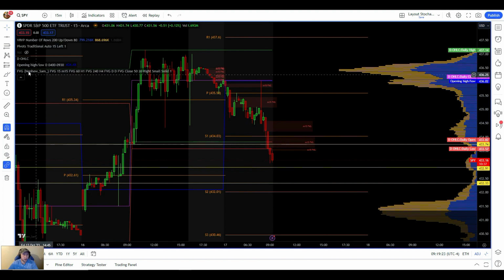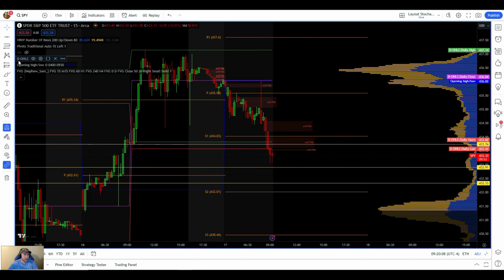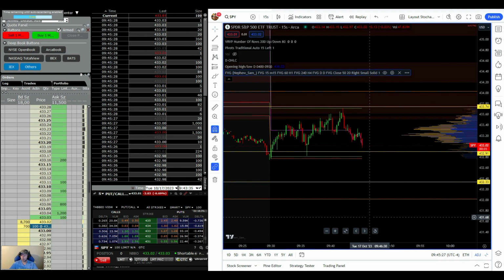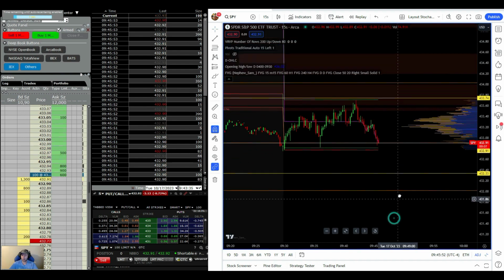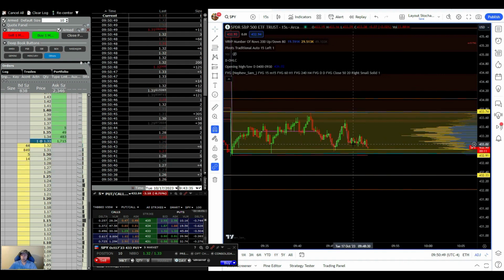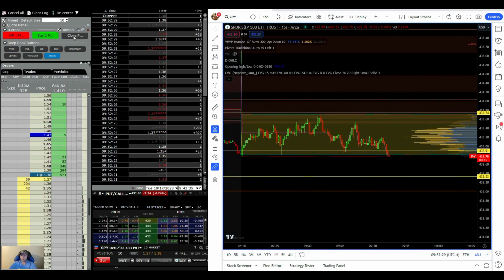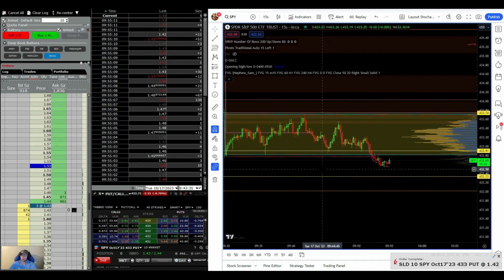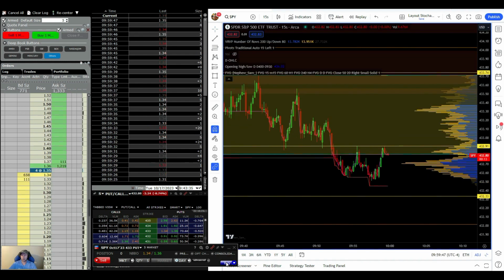Scalping SPY Options Using Daily levels I +$130